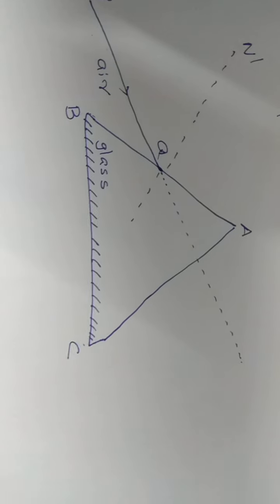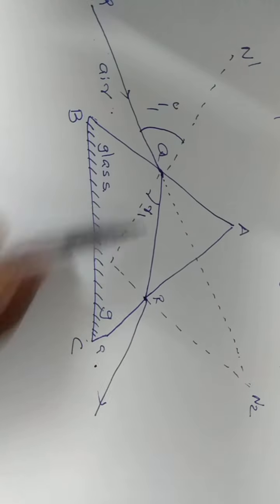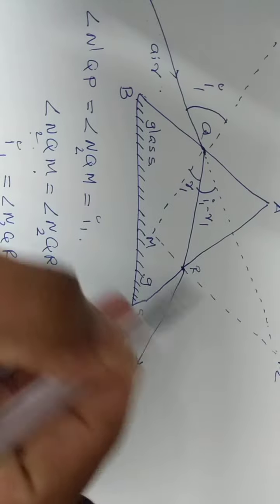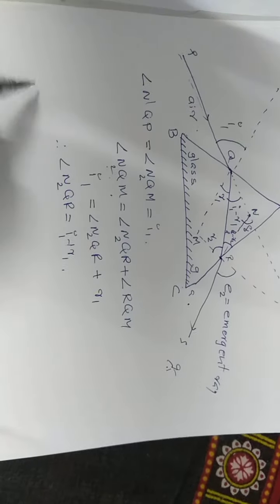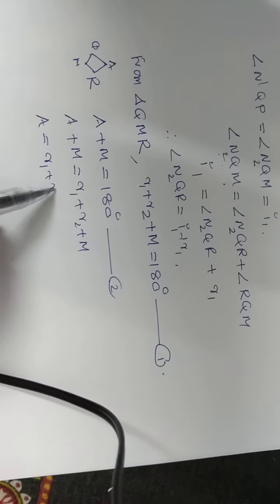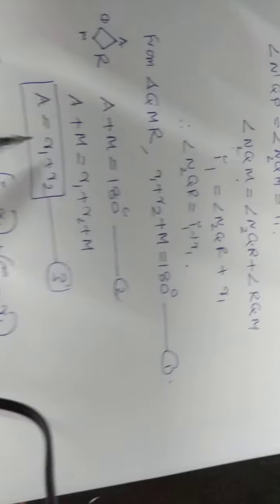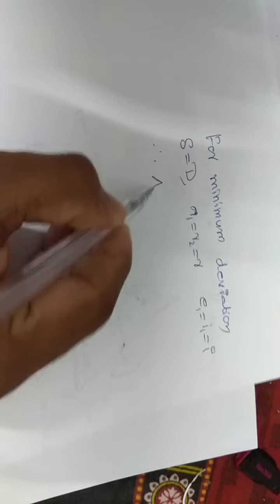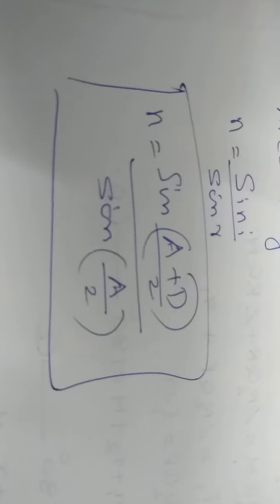Dispersion of light through prism